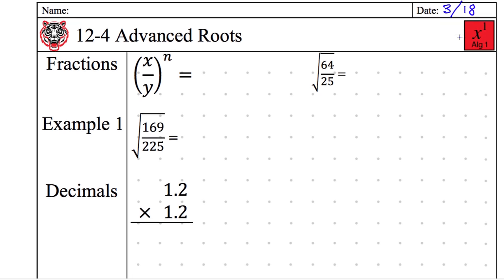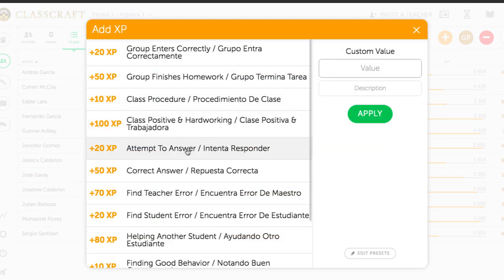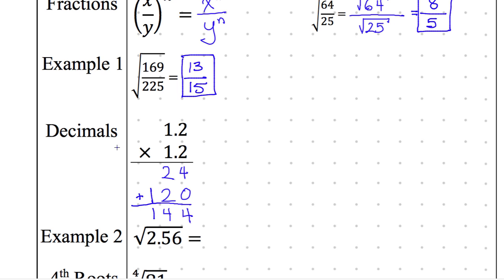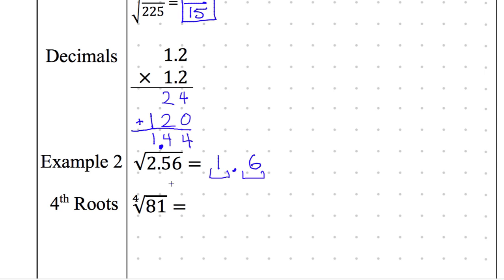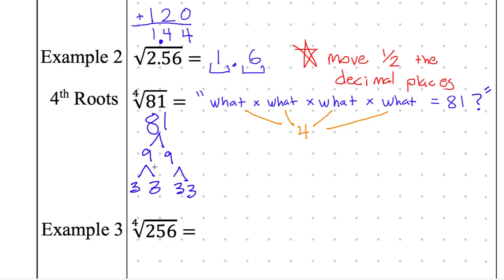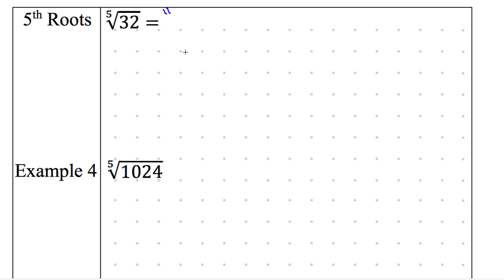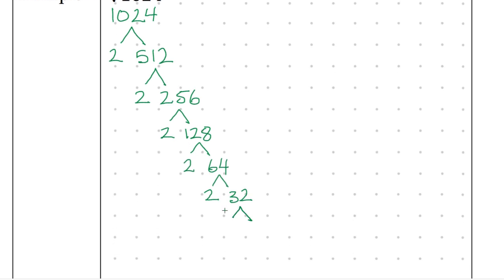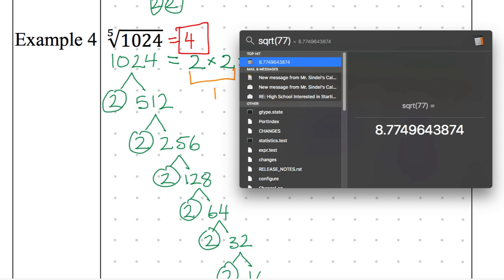Algebra 1 notes 12-4 Advanced Roots